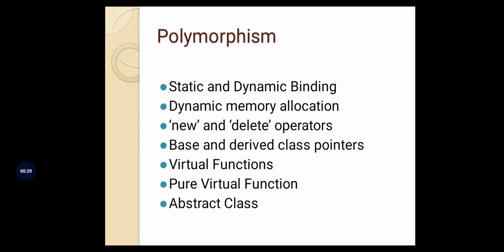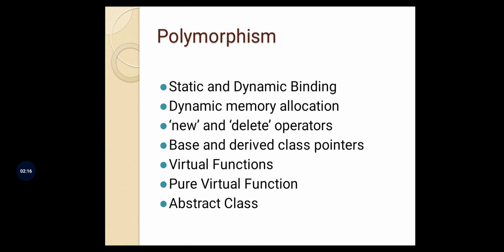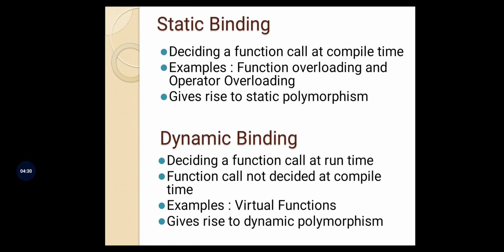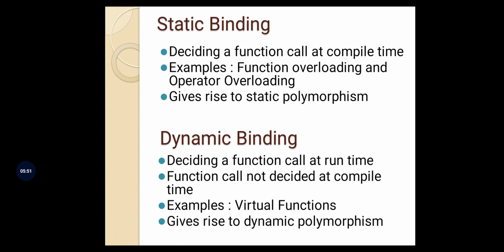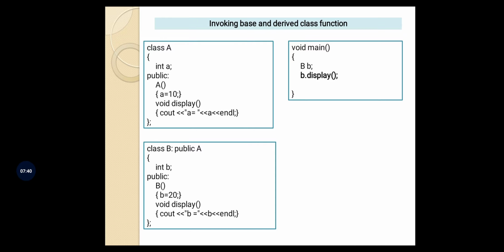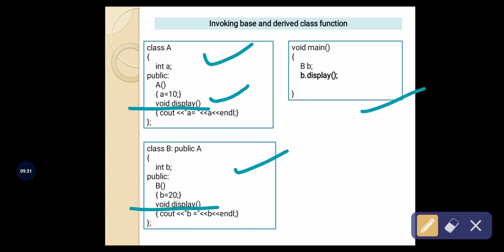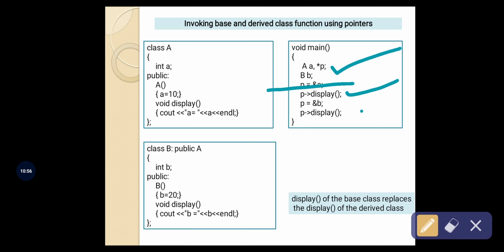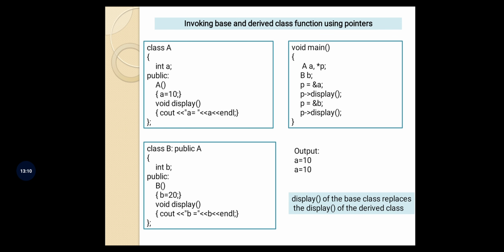C++ Polymorphism: Part 1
This video covers topics on binding, static and dynamic binding and the property of base class pointer. Please go through this before going to part 2.